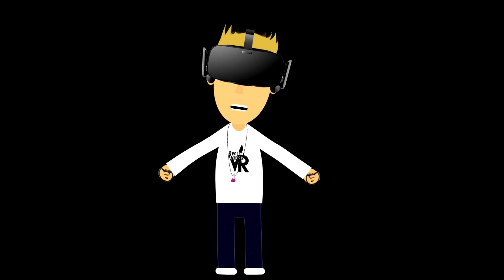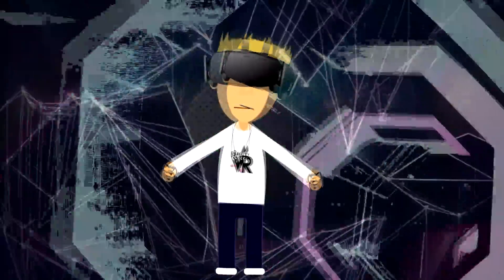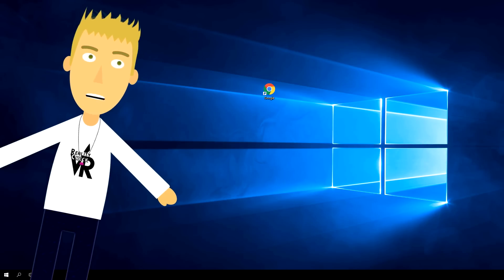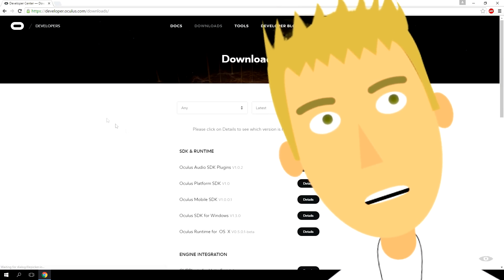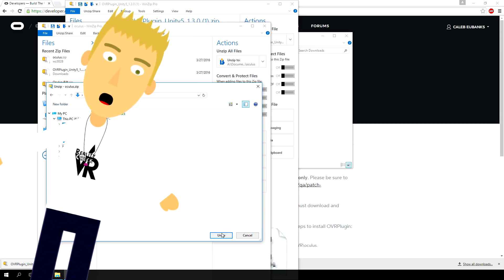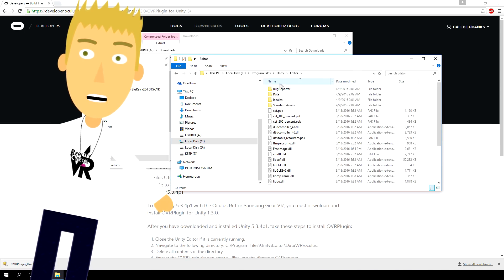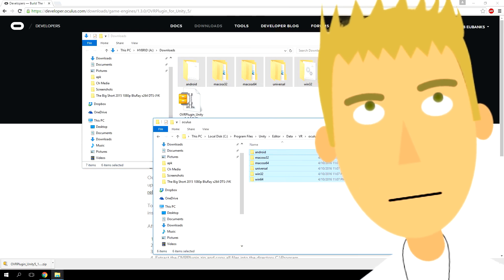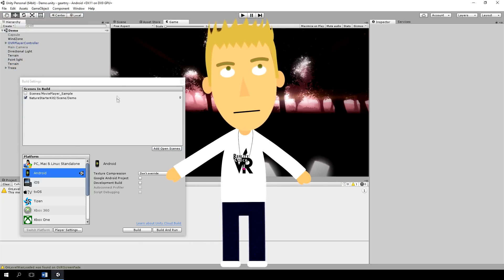Updating VR Games In UNITY! Oculus Runtime 0.8 to 1.3+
I've seen several posts asking developers to update their old 0.8 runtime apps to 1.3 and had a few people ask me if I know how. Not only is it very simple! But it only takes a minute to get it done!

Take a look at this quick step by step tutorial and you will be using Unity with Oculus Runtime 1.3+ before you know it!

Goodluck! Have Fun! Feel free to message me if you have any questions!!

P.S. If your looking for the song good luck! I made it! :D

== VR Spies ==
Part of the VR Spies Community, all authentic fans of VR:

Immersive Gamer83
UKRifter

*Vinicius Polo
*Damont Buffington
*Joseph
*Matt Poole
*Matthew Lake
*Vinny VR
**IAm Cow
*David Shelstad
*Arran Mccormick